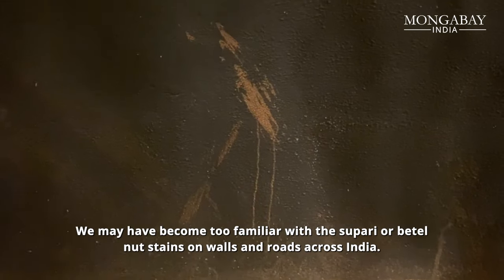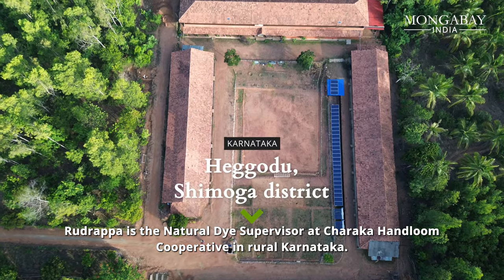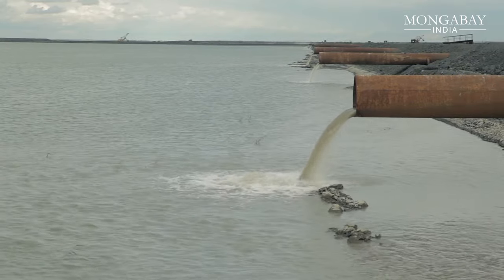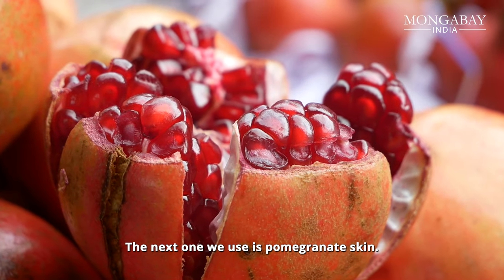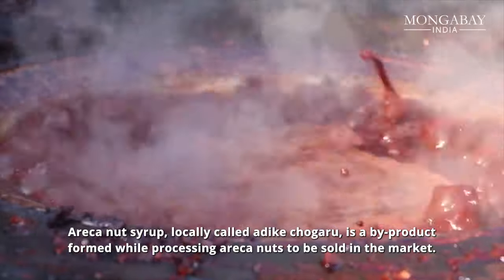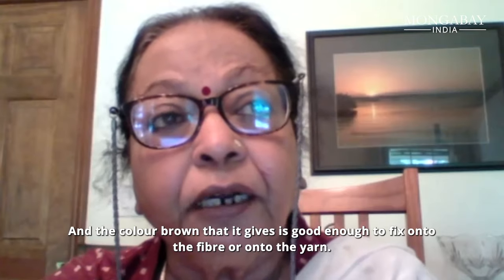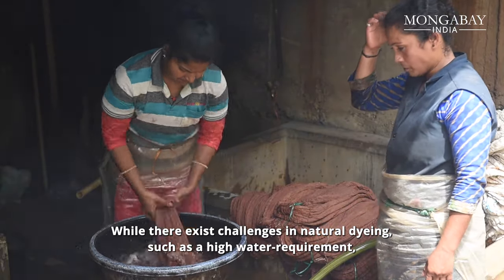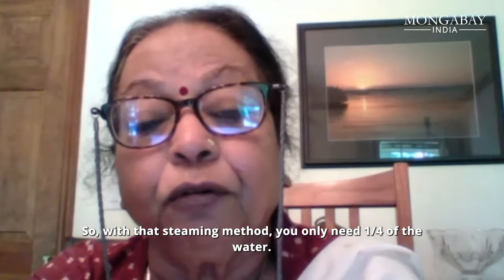Using betel nut (supari) to dye your clothes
In 2012, the Charaka Handloom Cooperative in rural Karnataka, India, shifted from using synthetic textile dyes to dye fabrics to natural dyes made from ingredients like betel nut syrup and pomegranate skin. This shift was motivated by the environmental impact of synthetic dyes on water bodies and the textile industry's significant contribution to pollution. Using betel nut (supari) to dye  clothes and fabrics reduced water pollution caused by textile dyeing.  Betel nut syrup, previously discarded as waste, was harnessed for its natural dye properties, providing additional income for farmers. Natural dye consultant Jagada Rajappa explains that while challenges exist, technological advancements, such as the use of enzymes and reduced water consumption, can address these issues. This Eco-friendly approach used to dye clothes and fabrics contributes to a more sustainable and responsible textile industry.